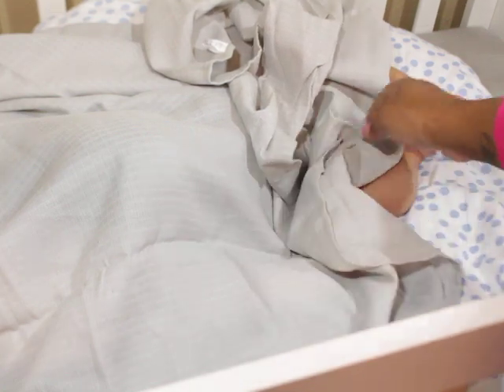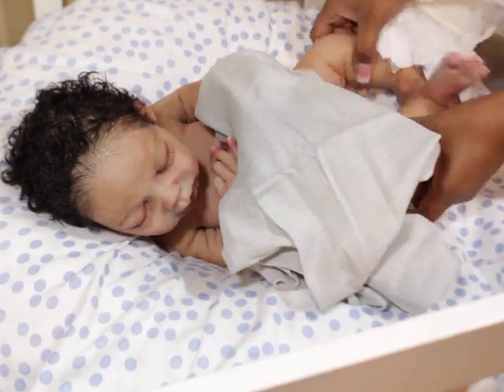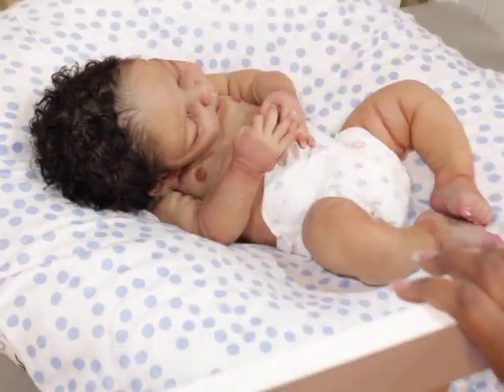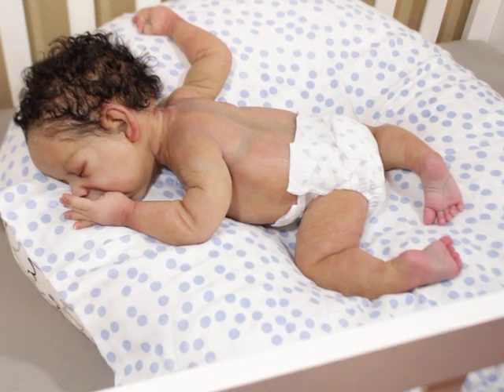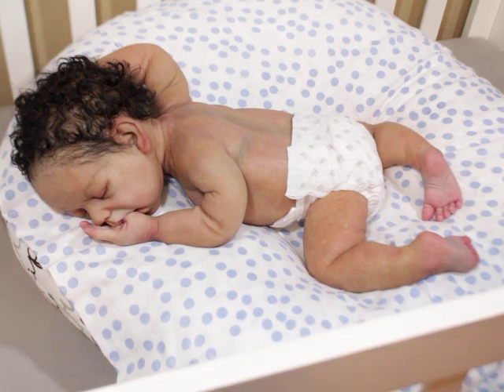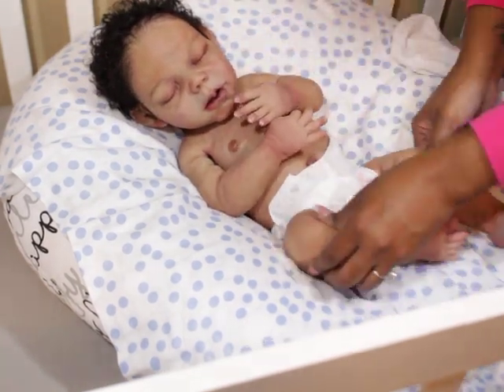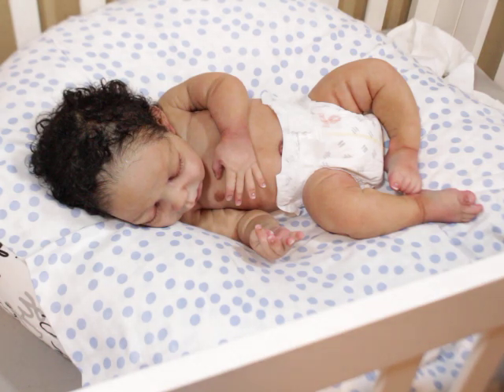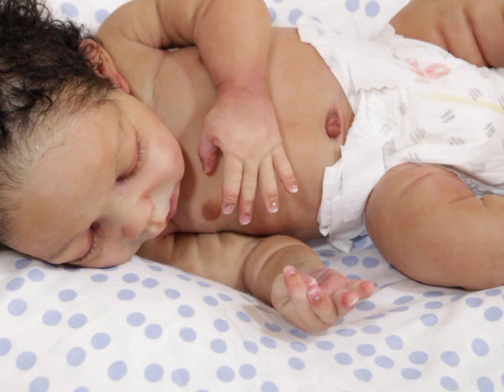Blanket Reveal: Silicone Baby Willow